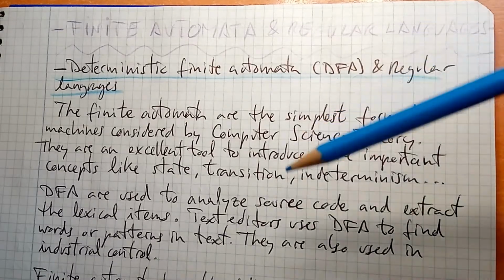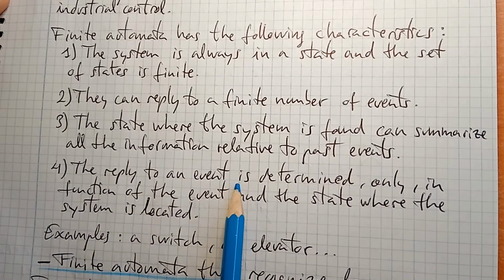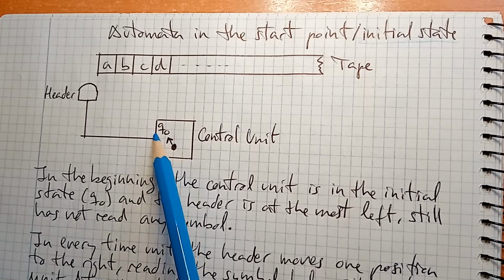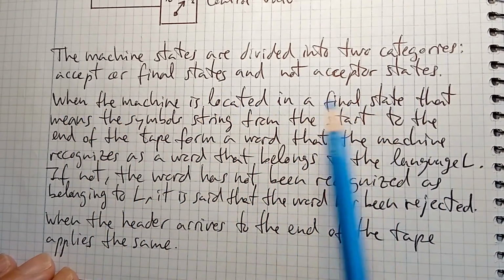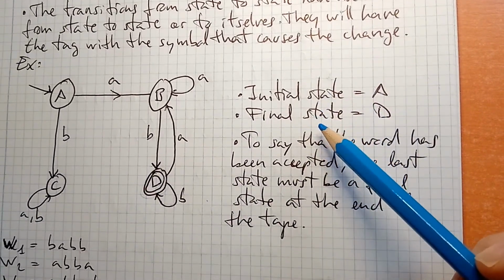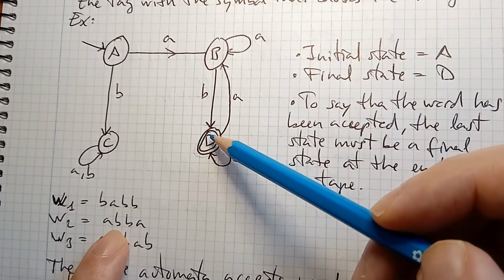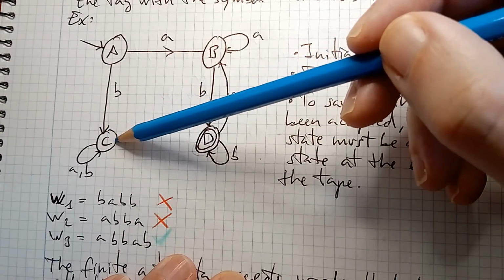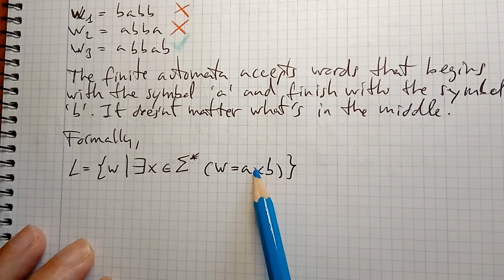05 - Automata Theory - Introduction to Finite Automata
Foundations of Automata Theory in Computer Science